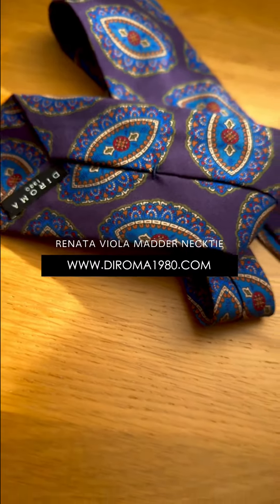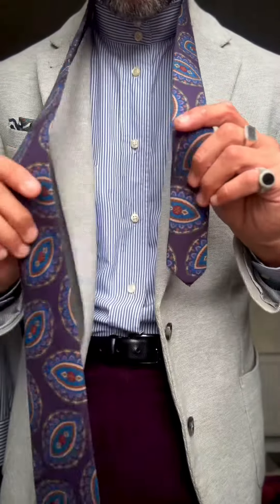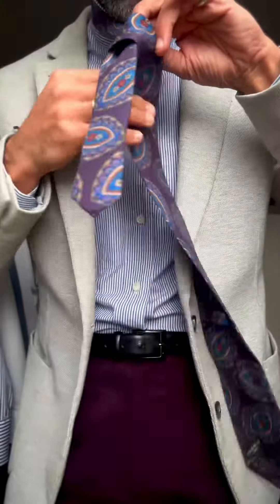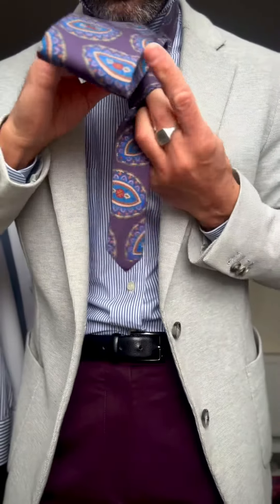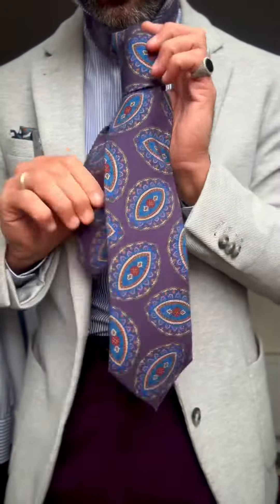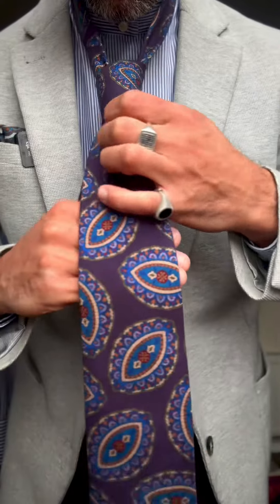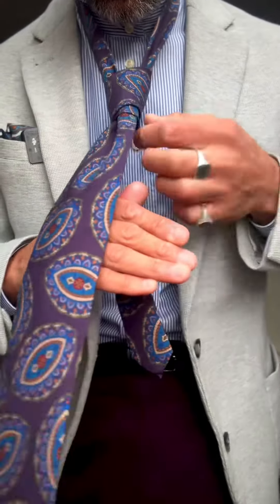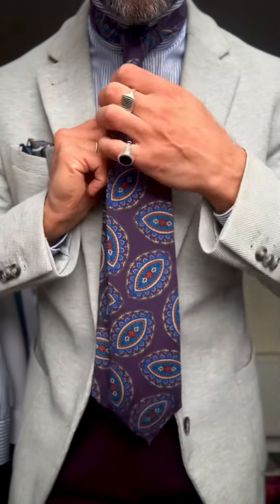4 April 2024